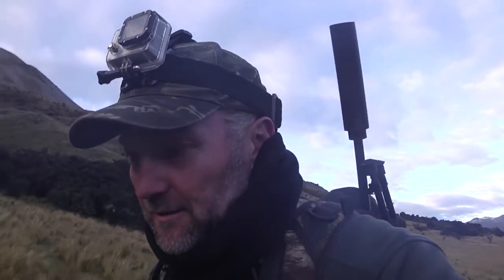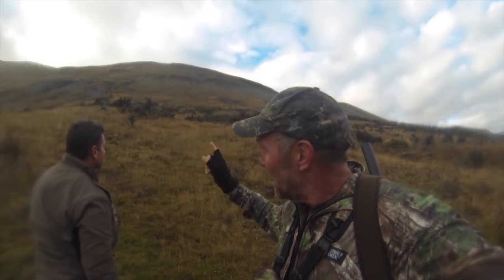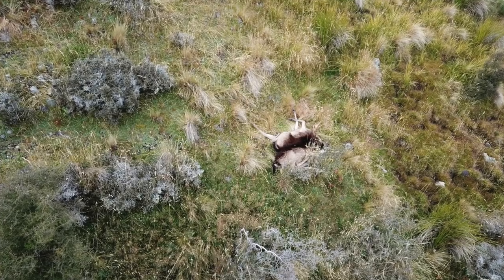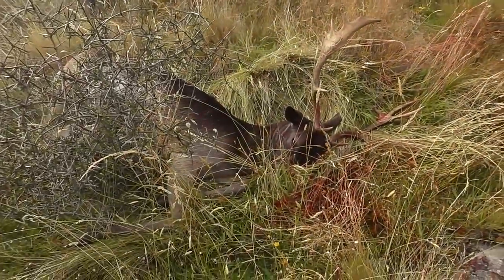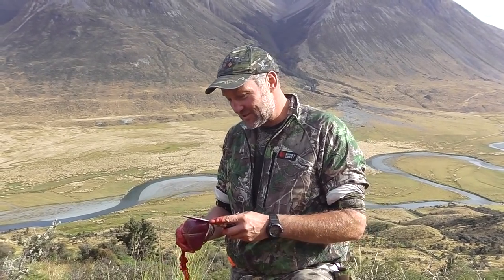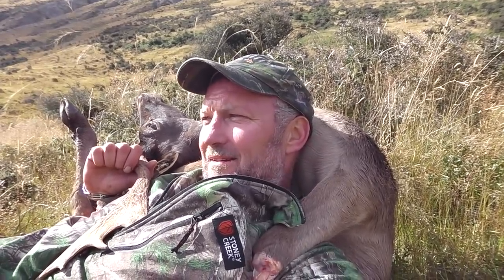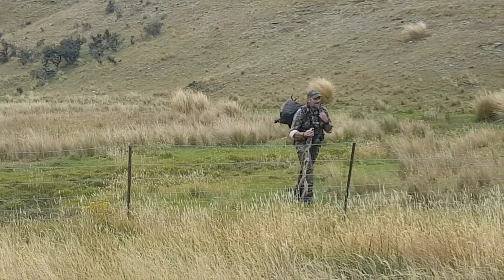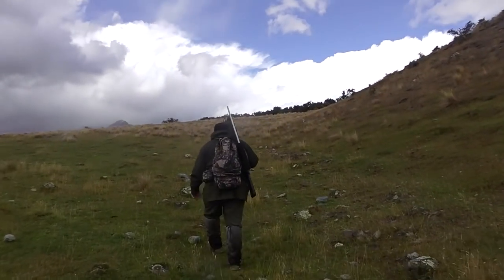PART 2 FALLOW DEER HUNT - MAR 2019